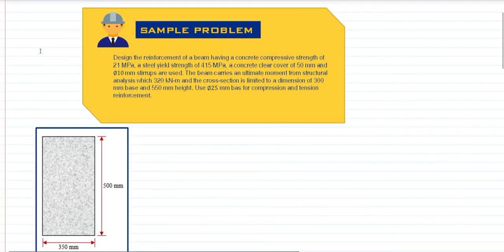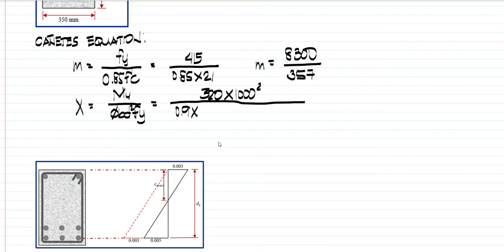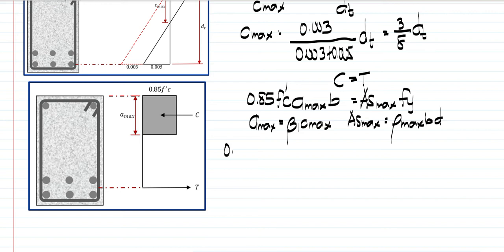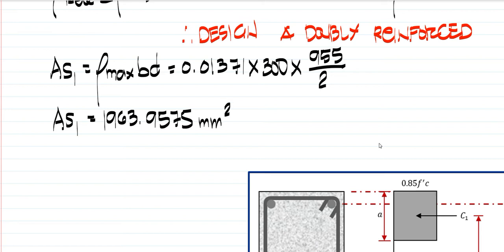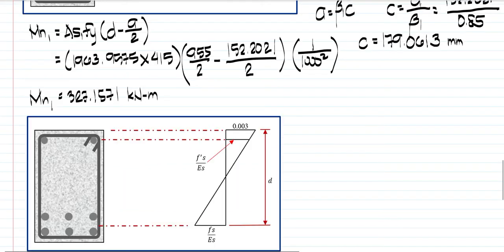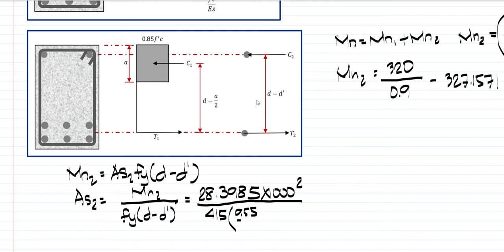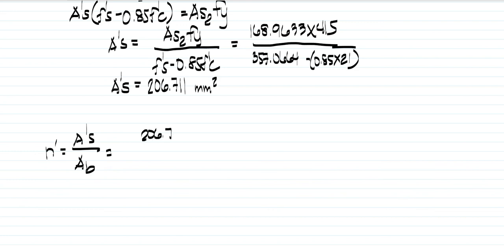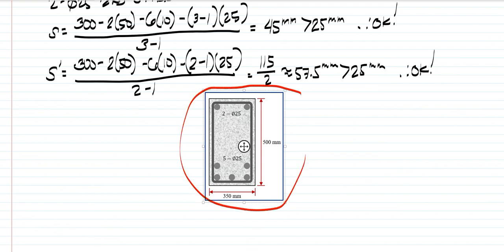Design of Doubly Reinforced Beam (Sample Problem) Part 1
Design of Doubly (Design Process)